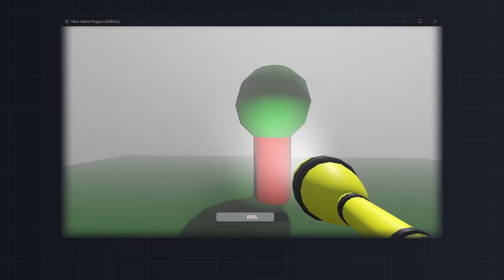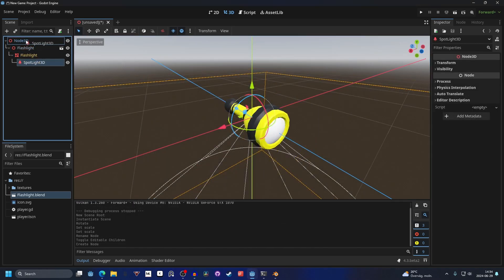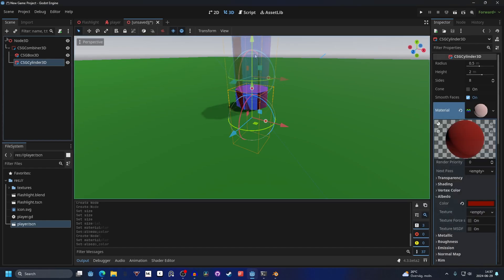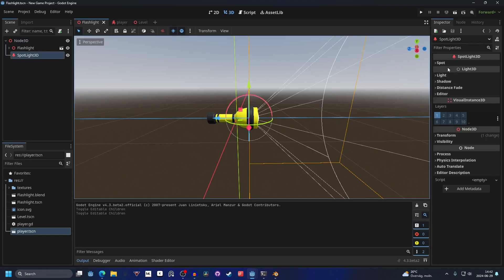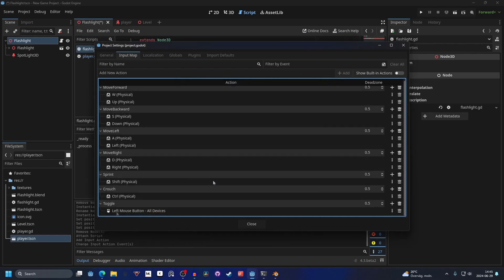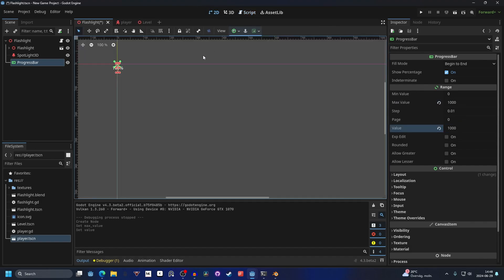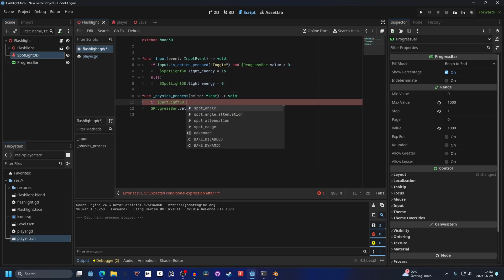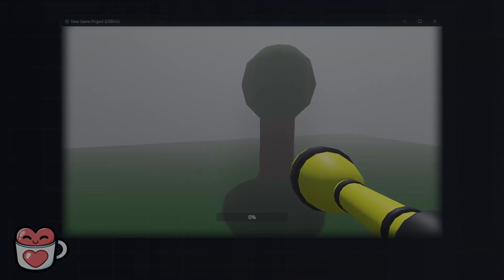Flashlight With Battery - Godot 4.3 Tutorial